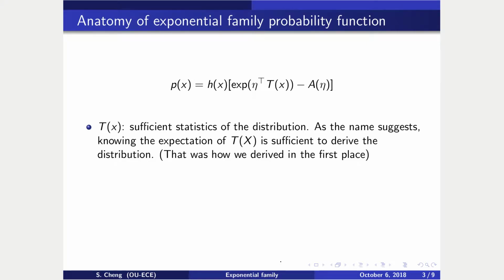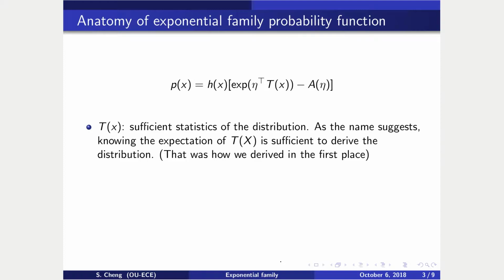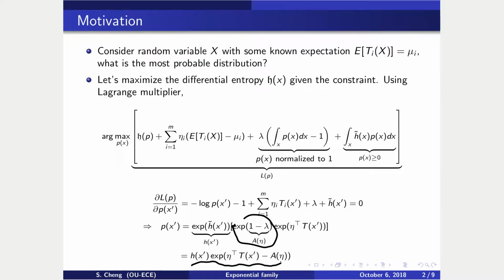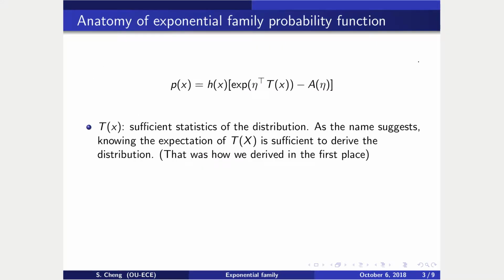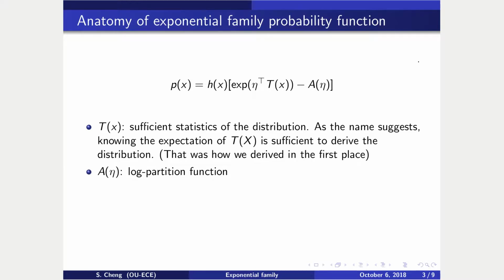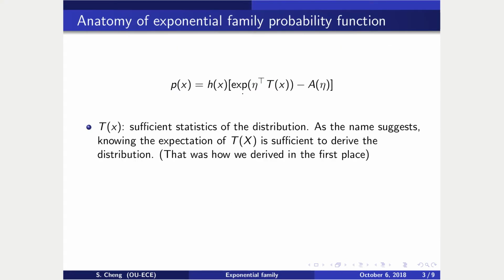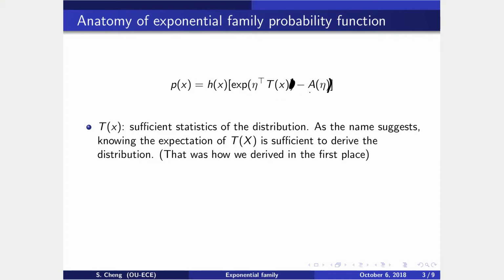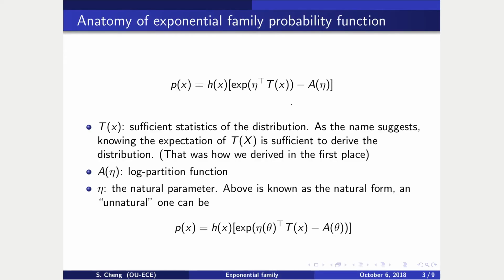Anatomy of exponential family